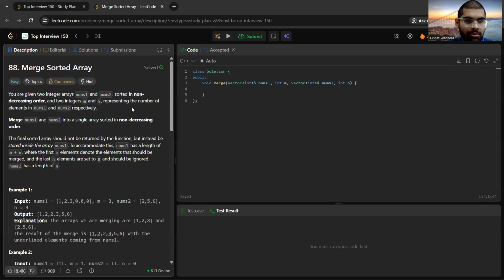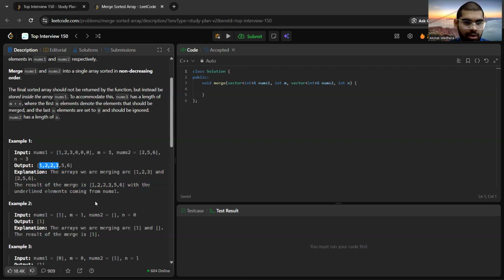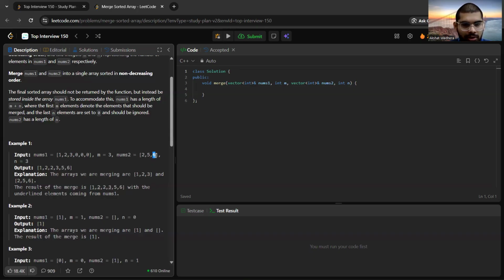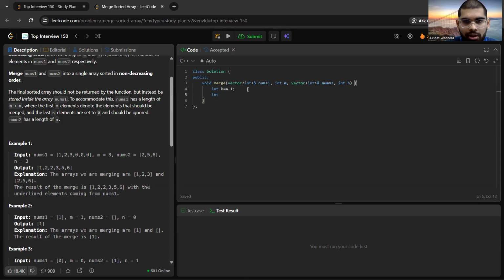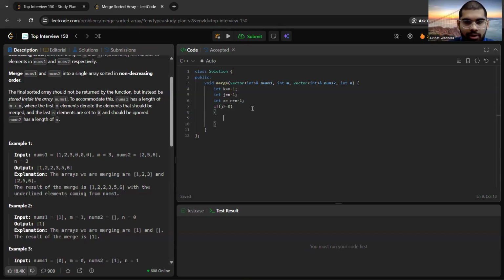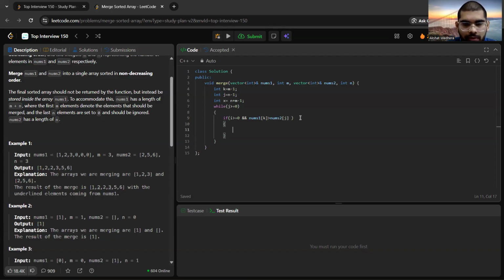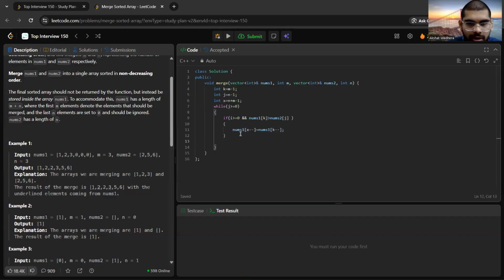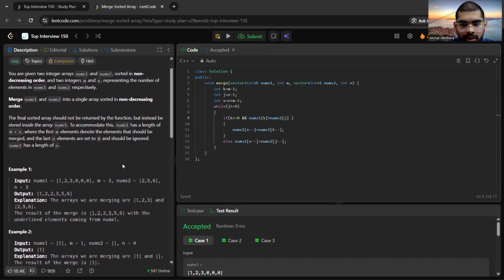Leetcode 150|| Q1|| Merge Sorted Array || Leetcode 88